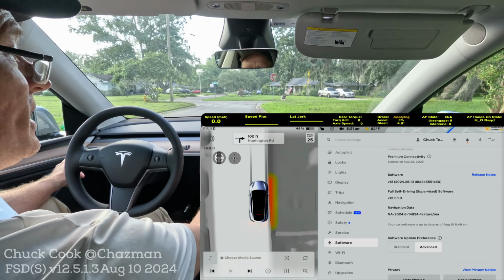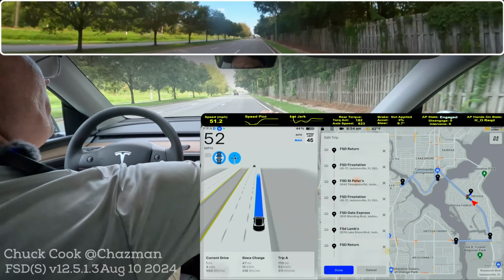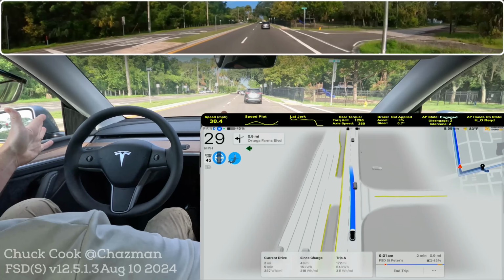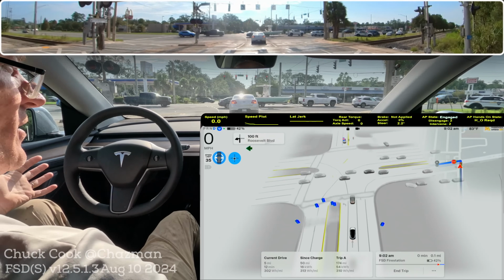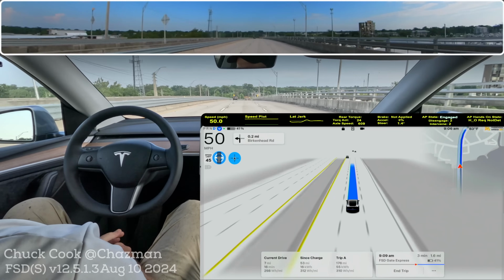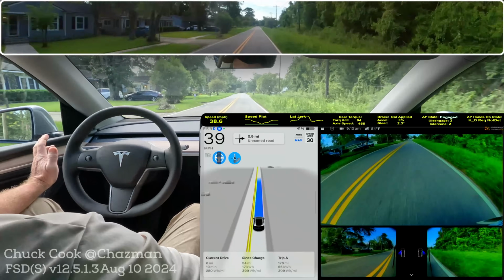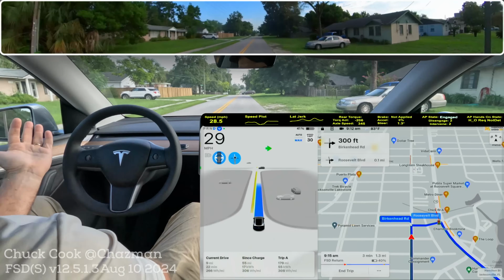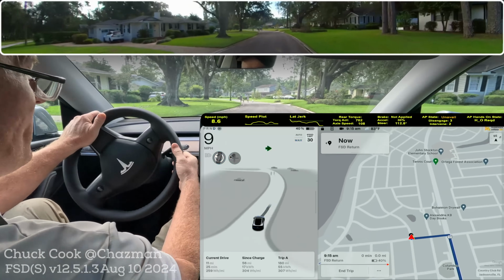FSD Supervised v12.5.1.3 - First Impressions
FSDBeta 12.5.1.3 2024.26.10 - Driven in FSDBeta Average setting.

0:00 - Video Description
0:05 - Video